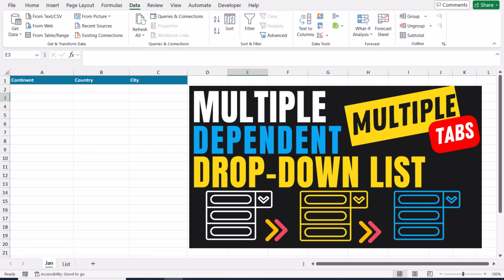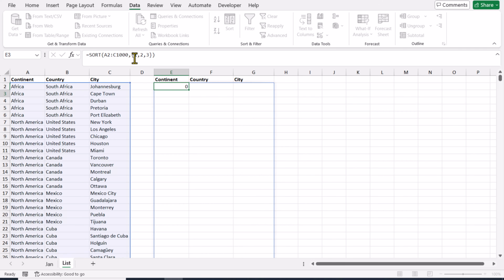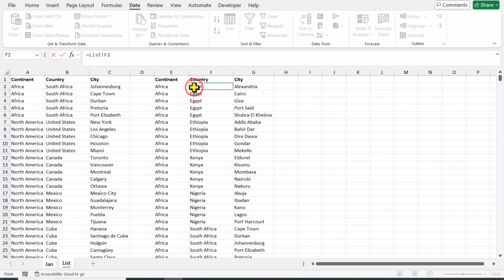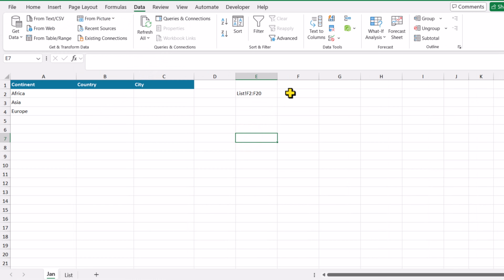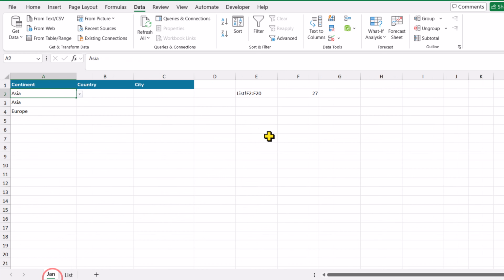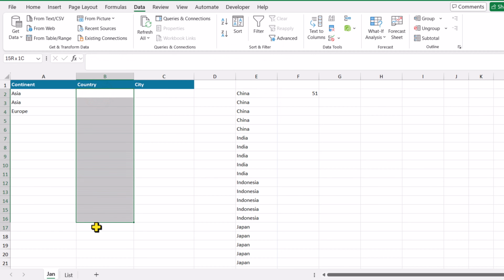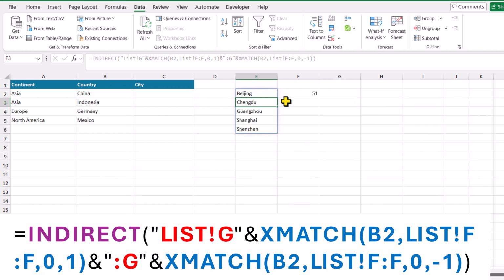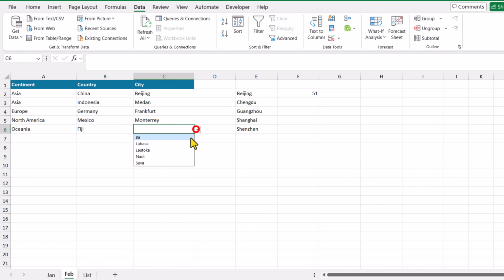Easy Method: Create Multiple Dependent Dropdowns Across Sheets in Excel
Learn how to create dynamic, interconnected dropdown lists across multiple Excel sheets.
===CHAPTERS===
0:00 - Introduction to Multi-Level Dependent Dropdowns
0:30 - Setting Up Data with Sorting
1:07 - Adding the First Level Dropdown
1:36 - Building Formulas for Dependent Dropdowns
4:11 - Creating the Second Level Dropdown
4:41 - Setting Up the Third Level Dropdown
5:44 - Applying Dropdowns Across Multiple Sheets